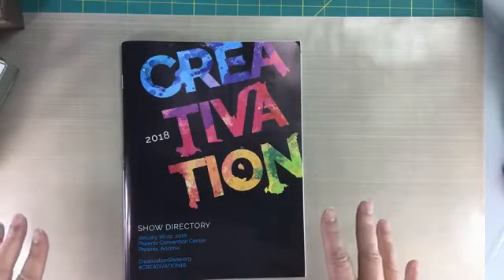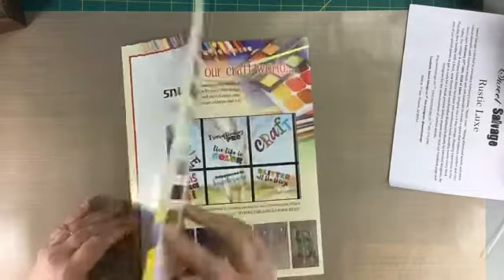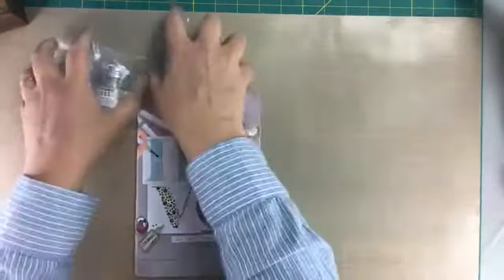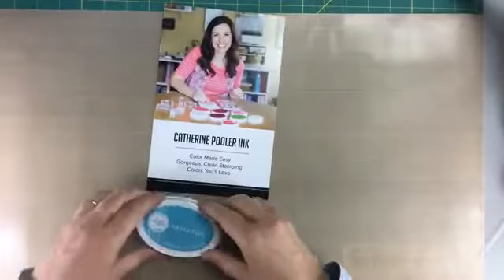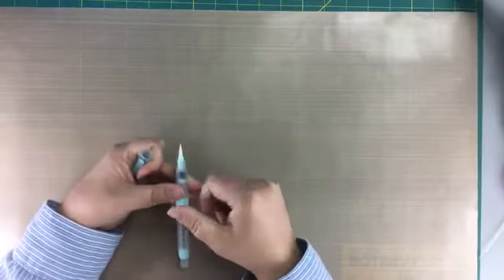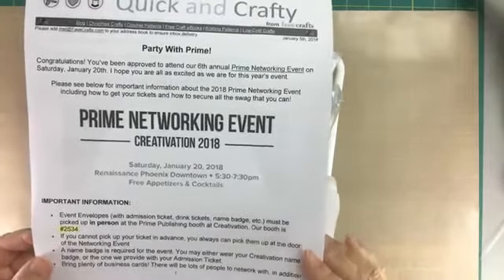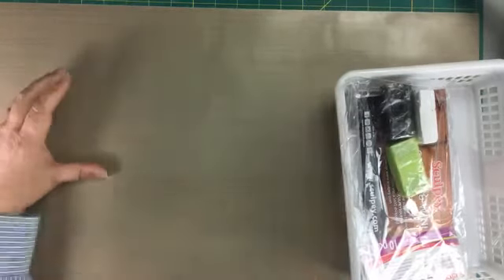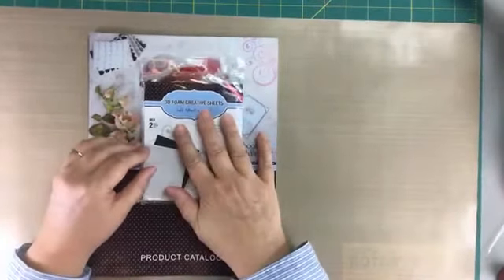Recap of Creativation 2018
Here is just a little recap of the things that drew my attention at Creativation this year.  Creativation is the trade show for the Association for the Creative Industries (AFCI) formerly the Craft and Hobby Association.
Thanks to the manufacturers for the samples I received.  I look forward to working with them!

This video is from a Facebook Live recording.